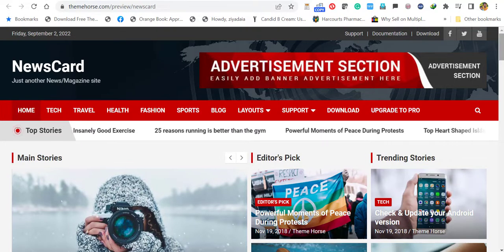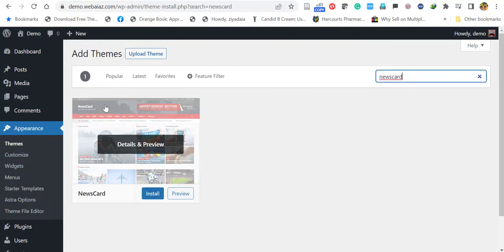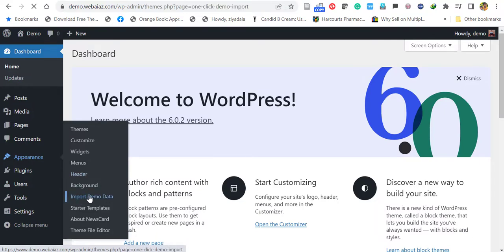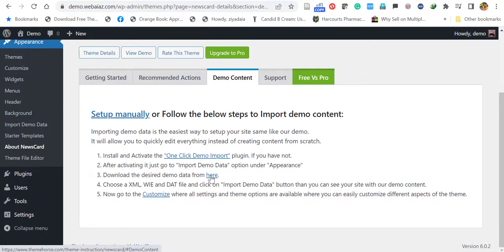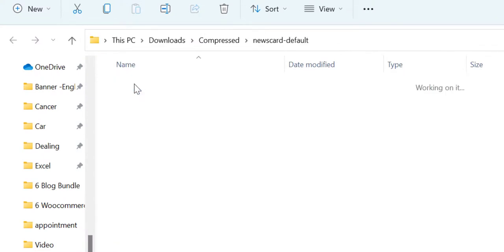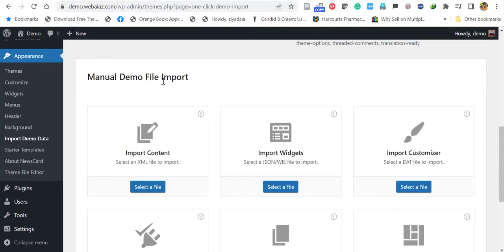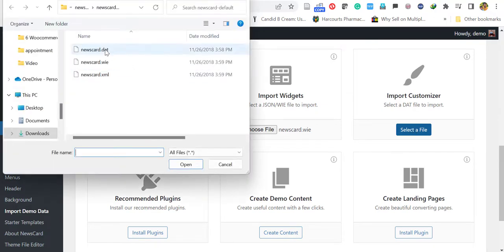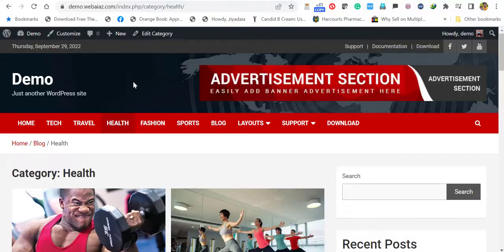How to Import Demo Content Newscard WP Free Theme 2022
NewsCard Free WordPress Blog Theme Installation
Through Dashboard

Log in to the WordPress dashboard.
Go to Appearance - Themes.
Click on Add New button
Search for NewsCard
And for NewsCard Pro click on Upload Theme button at the top.
Click on Install button and for NewsCard Pro choose the zip file of NewsCard Pro then click on Install Now and activate it.

NewsCard Free WordPress Blog Theme Import Demo

The simplest approach to build up your site exactly like News Card demo is to import demo data.
Instead of starting from beginning, you will be able to rapidly edit everything.

Put the "One Click Demo Import" plugin in place and activate it. in case you haven't.
Simply select the " Import Demo Data" option under "Appearance" after activating it.

NewsCard - Standard
Sports NewsCard

When you select an XML, WIE, and DAT file and click the "Import Demo Data" button, our sample content will appear on your website.

Go to Customize now to simply change various features of the theme. This is where all settings and theme choices are available.

Newscard theme demo
how to make a news website
how to make a blog website
how to make a news website with wordpress
Newscard demo import
how to make a news website in wordpress
news website wordpress
Newscard theme customization
how to make a newspaper website with wordpress
how to create news website
automatic news website wordpress
news website kaise banaye
how to make news website in wordpress in hindi
Free news website theme